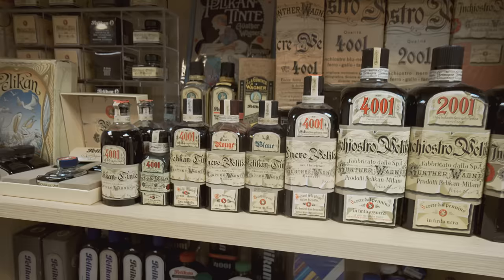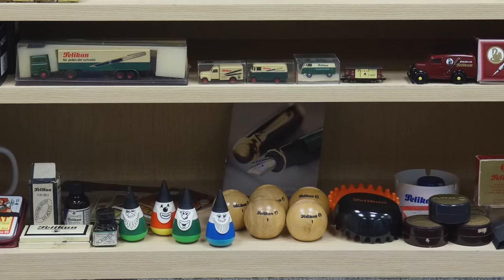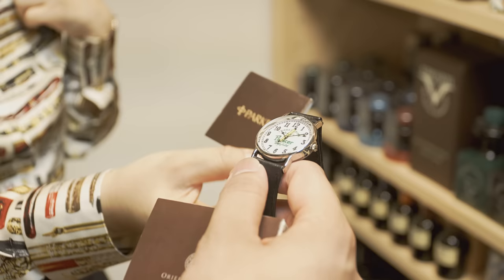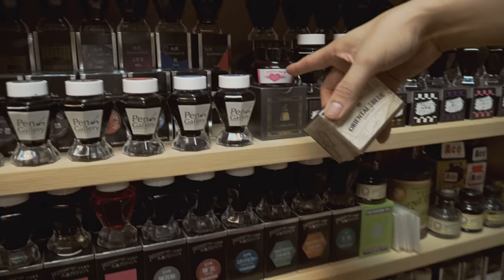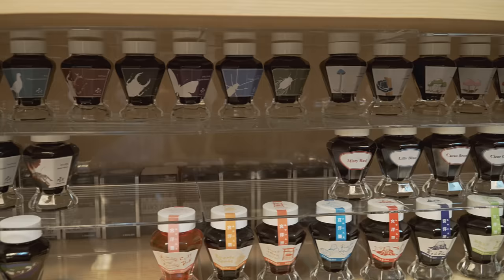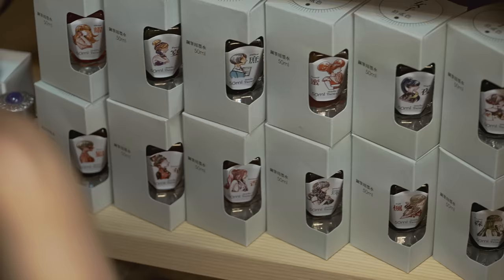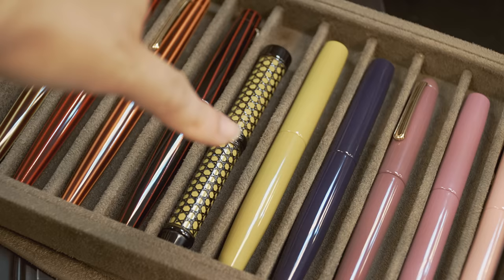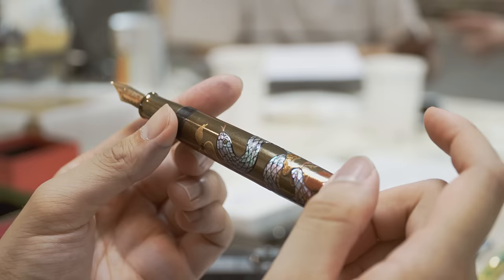Leo Travels: Taipei - the ink collection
This is a vlog style tour of an amazing pen and ink collector's office in Taipei.